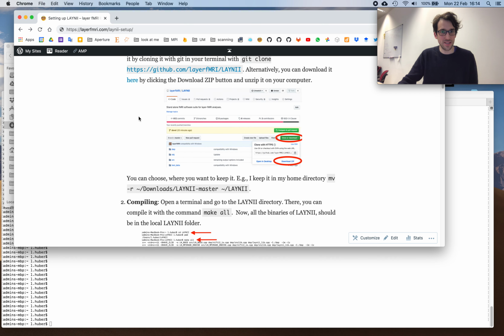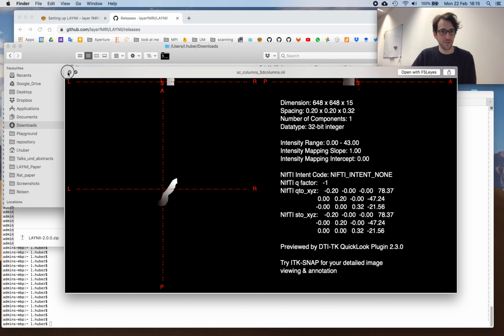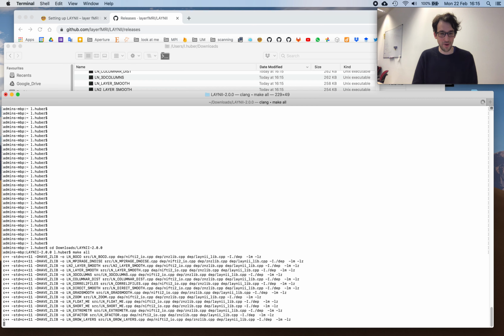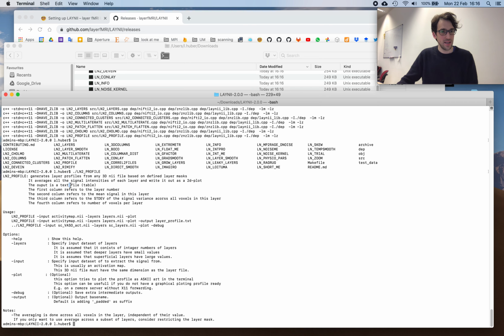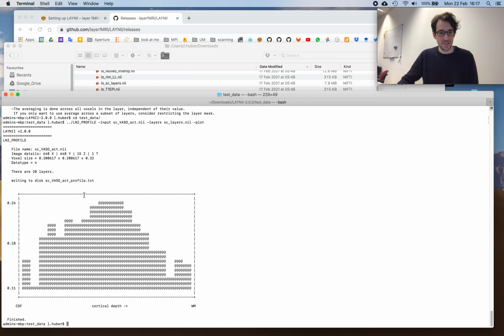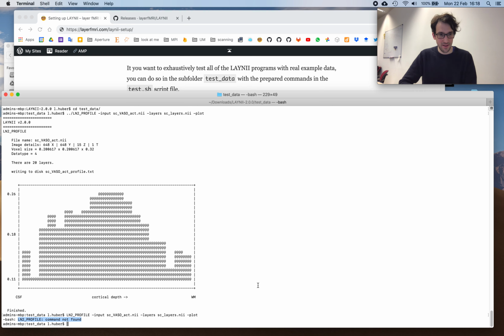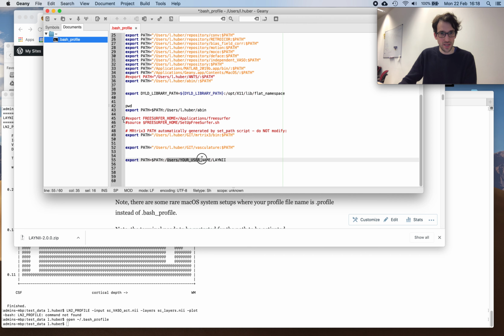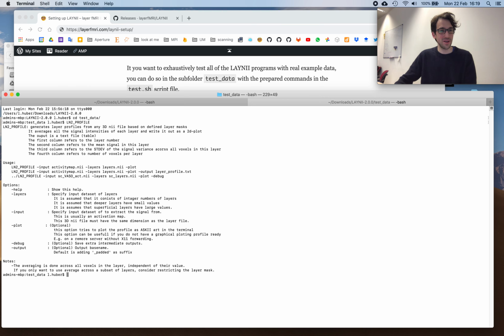Setting up and compiling LayNii on MacOS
This is an instruction video on how to install LayNii on MAC with compilation.